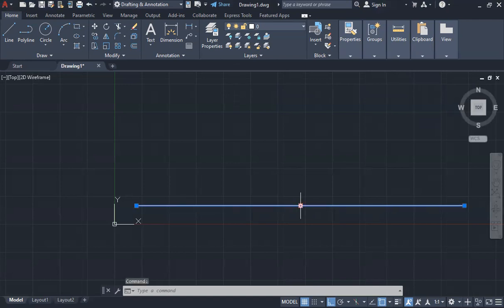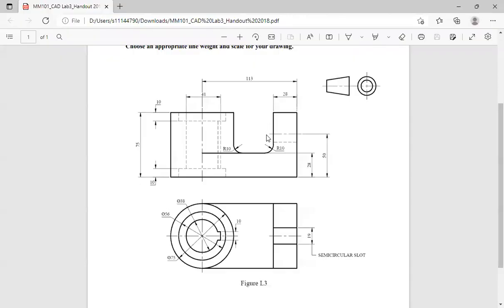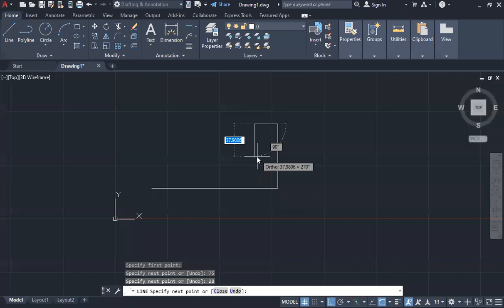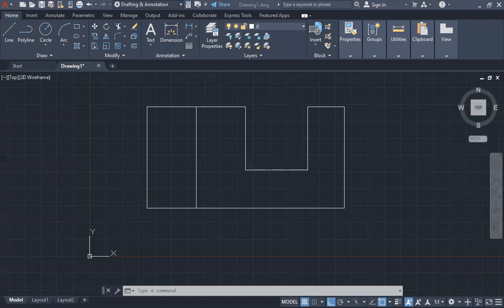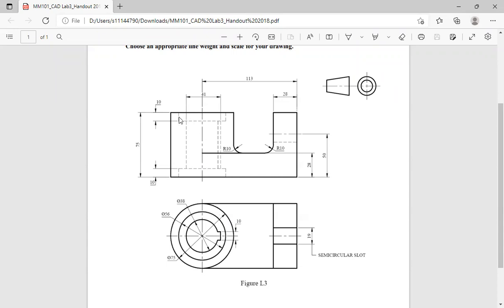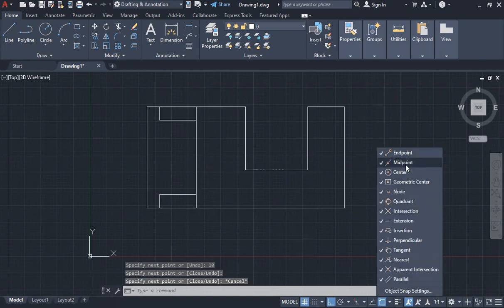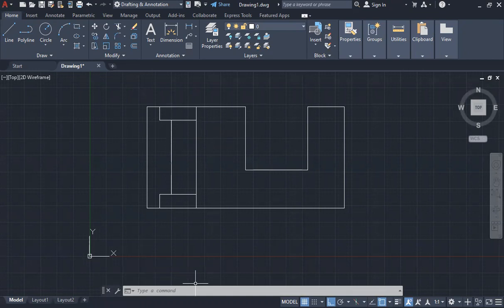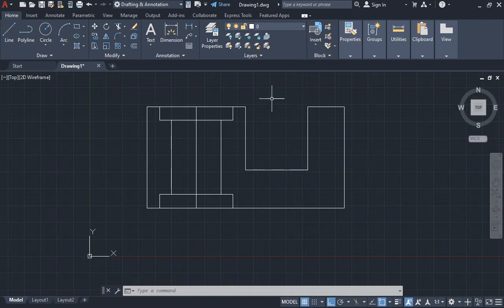MM101 CAD LAB 3 DEMONSTRATION pt 1